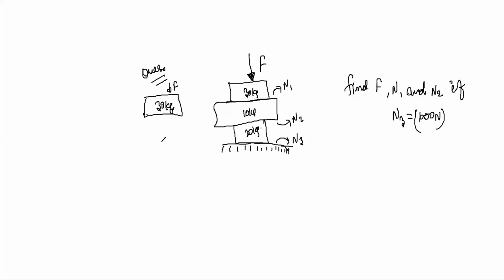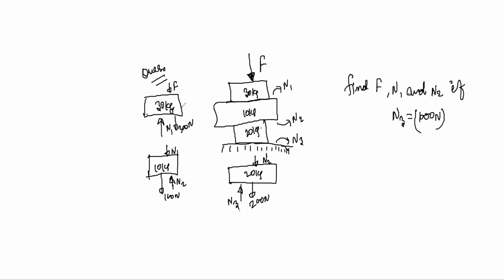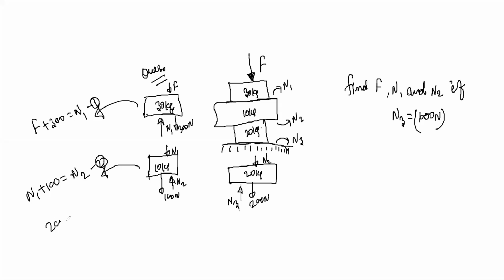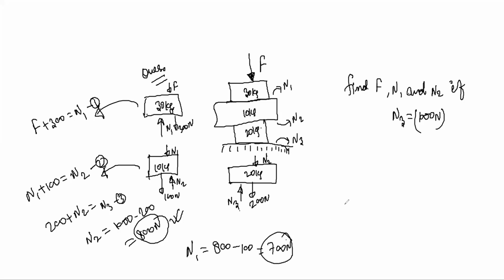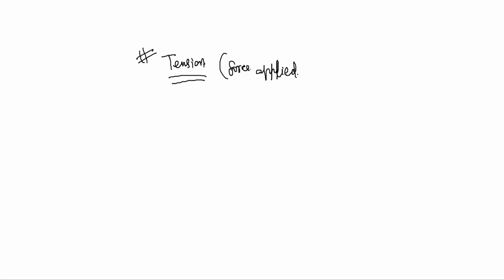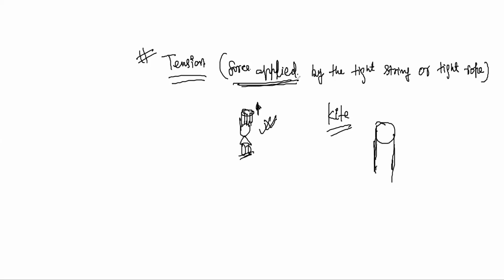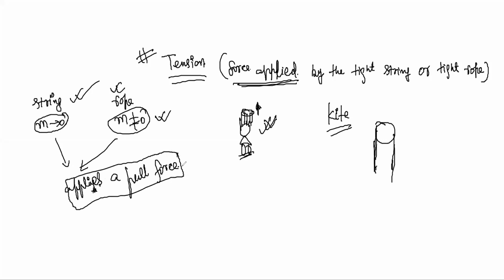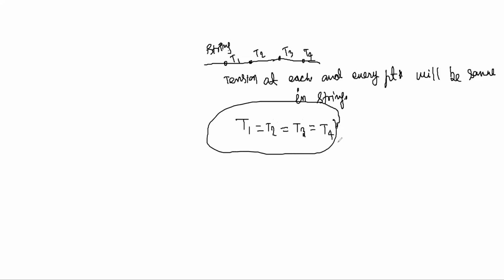PART1 (10-05-2021) PHYSICS 11TH